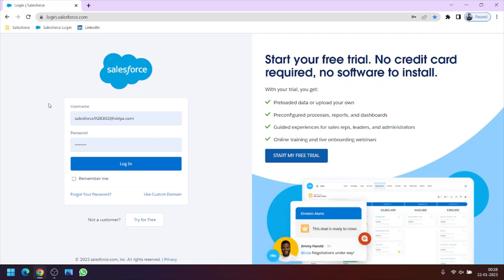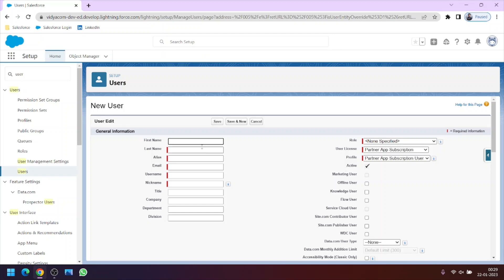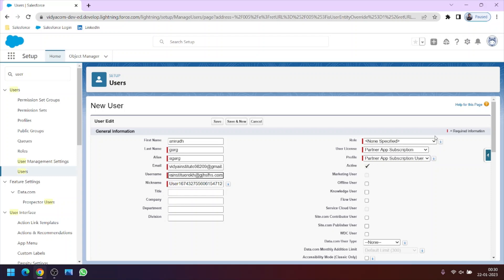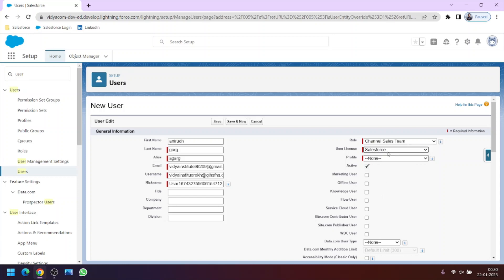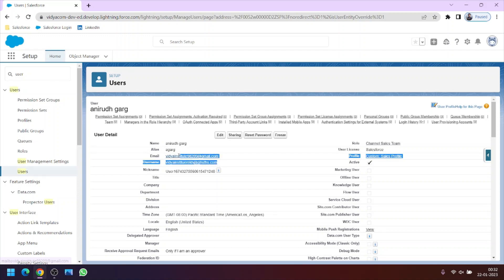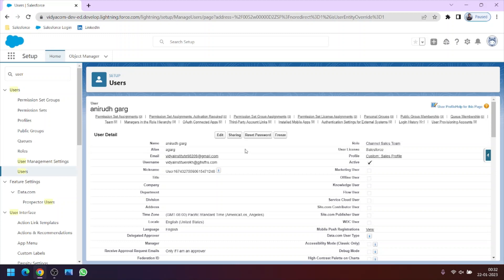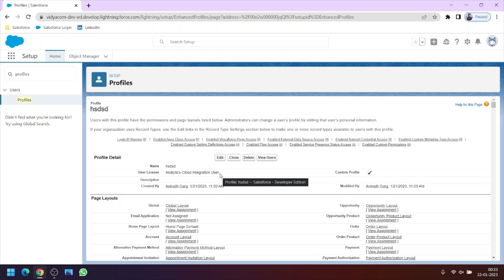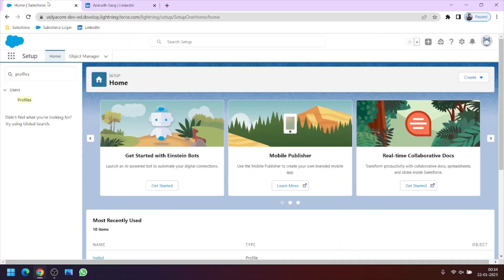Creating New User in Salesforce Org | Assigning Profiles & Permission Sets to User | SFDC Tutorial 3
Welcome to the Third Video of Salesforce: Fundamental to Advance Course
Here I have depicted how to create new on salesforce Introduction to Profiles and Permission Sets
How to assign a Role, User License, Profile to a New User
New Profile can be created by cloning exisiting profiles
Assign Same Profile to Group of Users who want same access level
Every User must be assigned a Profile, User can't be assigned Multiple Profiles

Join 👇 our

Follow 👇Our

0:00 Do Subscribe for latest Videos updates

0:20 Getting Logged-in
0:30 Navigating to USERS
1:02 Creating a New User
2:06 Assigning Role, User License, Profile to User
3:19 User created and can reset password via email
3:47 Assign Same Profile to Group of Users who want same access level
4:04 Every User must be assigned a Profile
4:14 User can't be assigned Multiple Profiles
4:35 Creating Profile by Cloning Existing One
5:10 Intro to Permission Sets
5:42 Connect with me on Linkedin